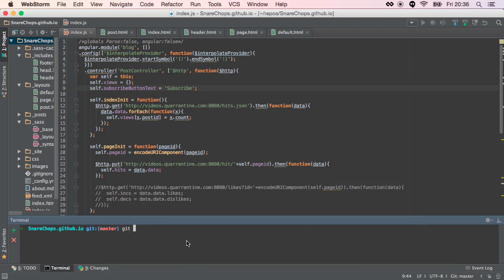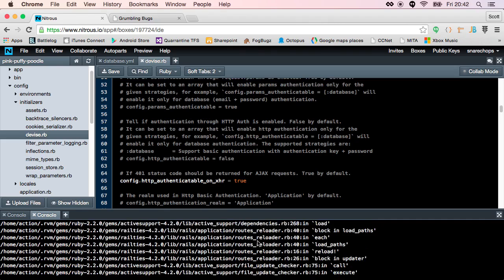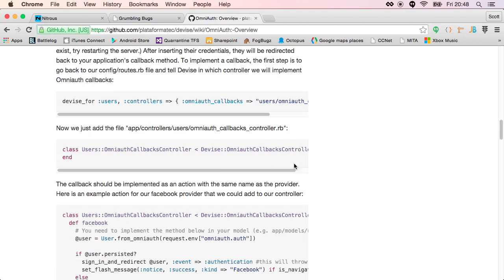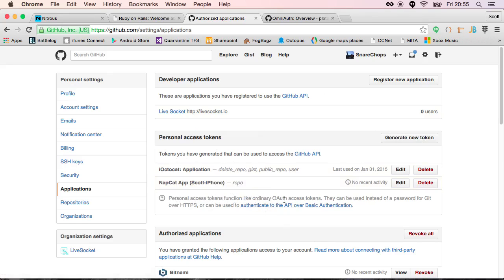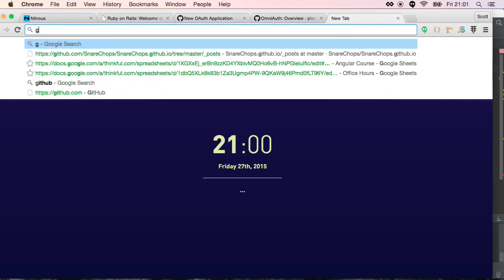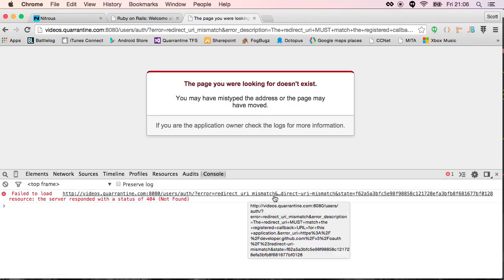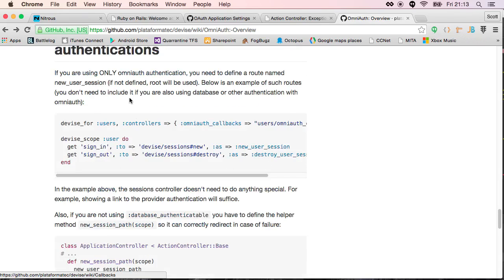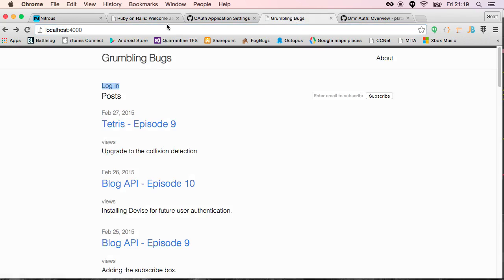Blog API - Episode 11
We begin tying the OAuth to the blog’s front end.